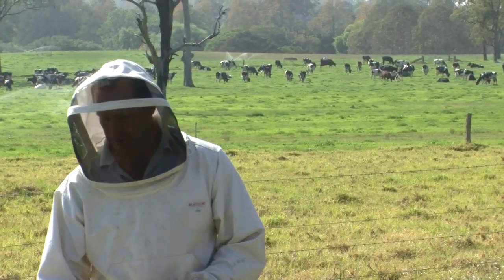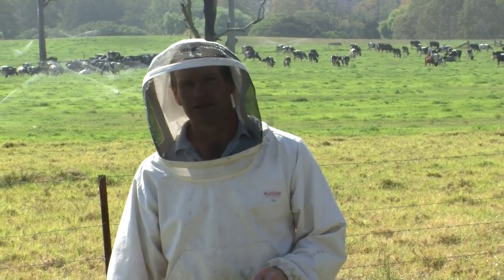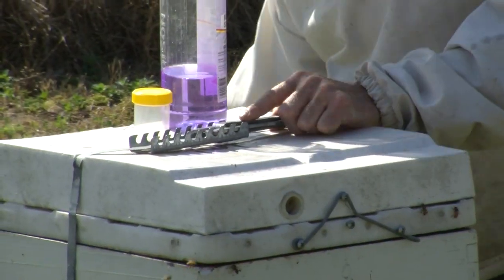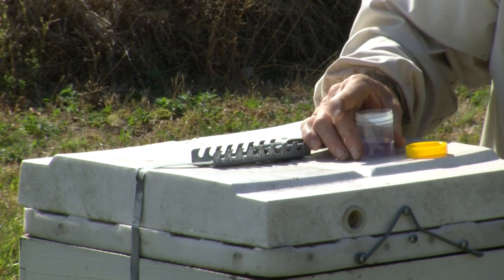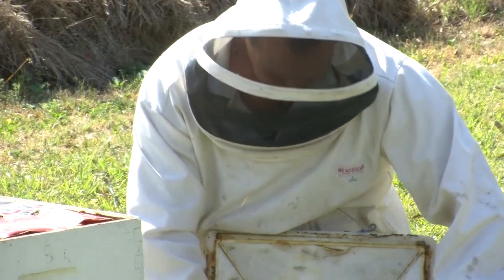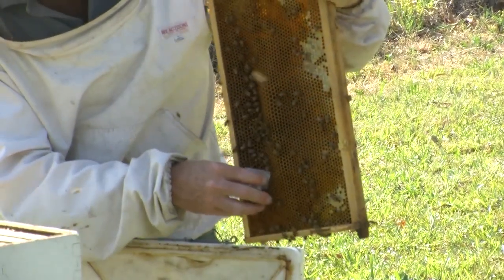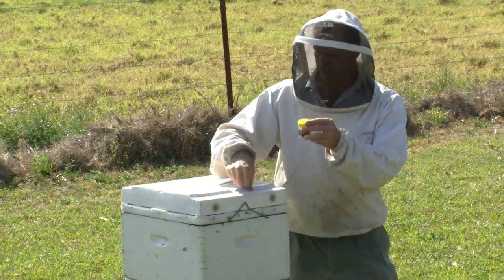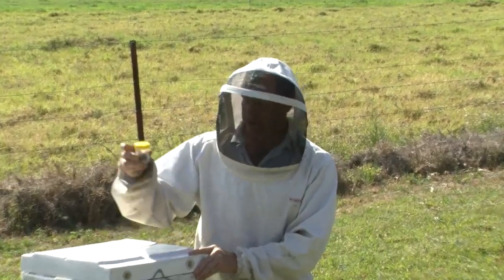Nosema sampling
Doug Somerville, technical specialist in bees from NSW Department of Primary Industries demonstrates how to collect adult bee samples for nosema testing. Part of the 'Pests and Diseases of Honey Bees' course offered online by Tocal College.